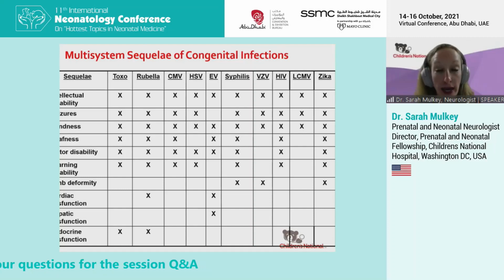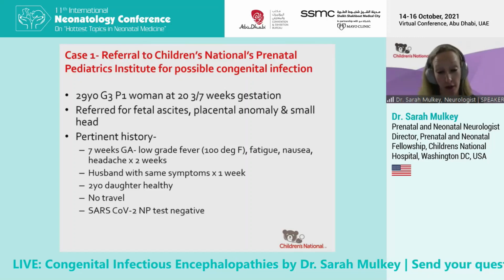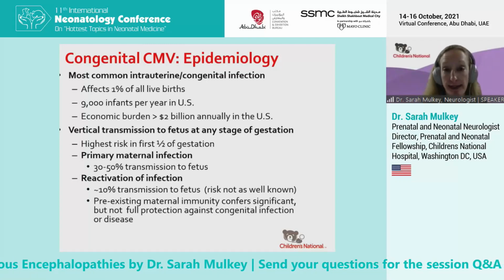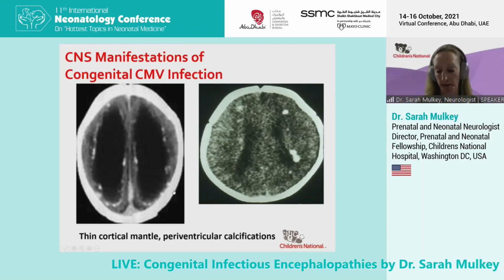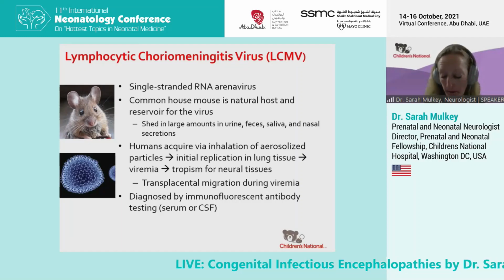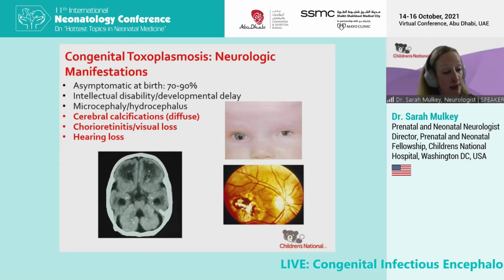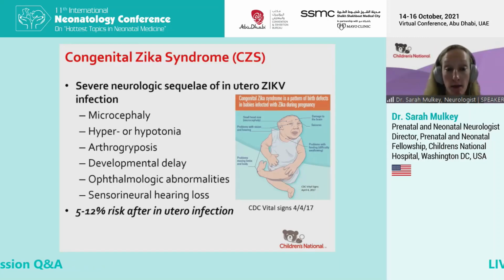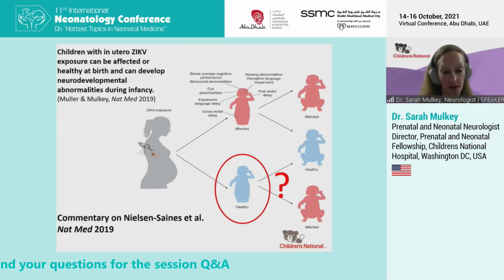Congenital infectious encephalopathies. Dr Sara Mulkey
In this video, Dr Sara Mulkey, Neonatal neurologist, Washington DC, USA discusses Congenital infectious encephalopathies. This video is a recording from the 11th annual international conference, Hottest topics in Neonatology was organized online from 14th-16th October 2021. This is the largest neonatal conference in the region, organized annually by Dr Aiman Rahmani and Dr Junaid Khan. My personal thanks to Dr Junaid and team for the kind permission to share the recordings on this channel. Please share.